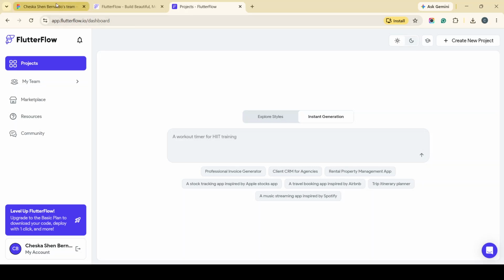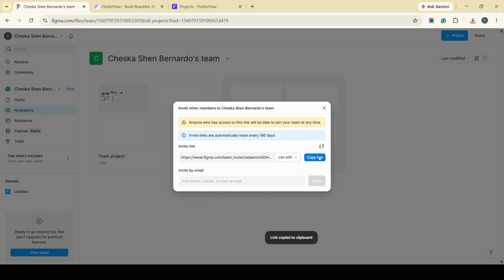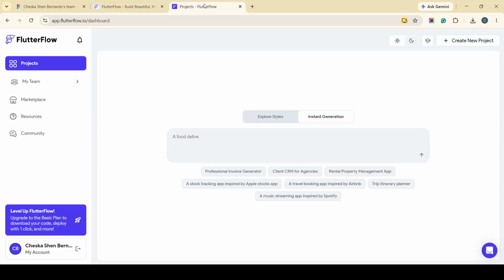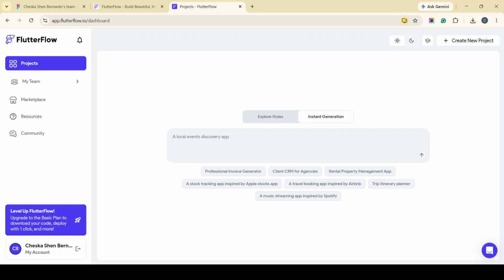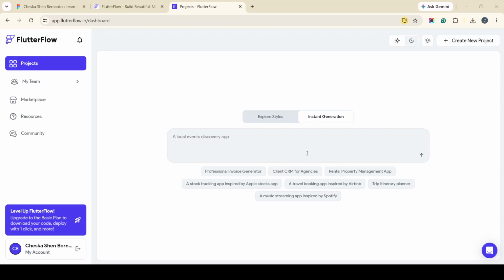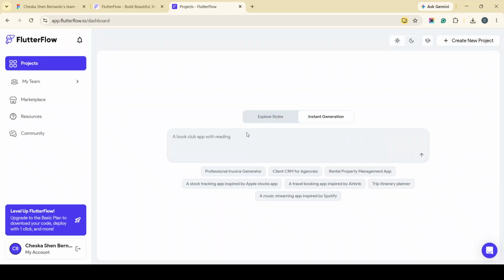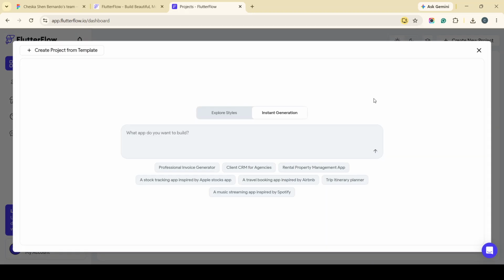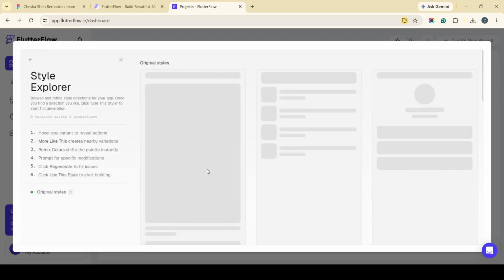How To Use Figma To FlutterFlow Components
Figma is a powerful cloud-based design and prototyping tool used by designers, developers, and teams to create websites, mobile apps, logos, and user interfaces. It supports real-time collaboration, allowing multiple people to work on the same project simultaneously from anywhere. With features like vector editing, interactive prototypes, design systems, and easy sharing, Figma streamlines the entire creative workflow. It is accessible, flexible, and suitable for beginners and professionals alike, helping turn ideas into polished, functional designs faster.